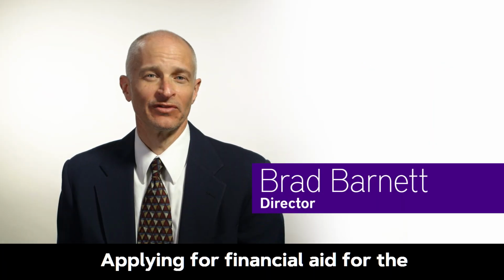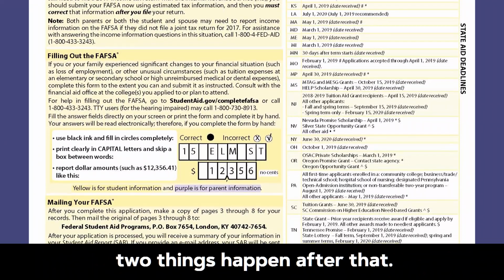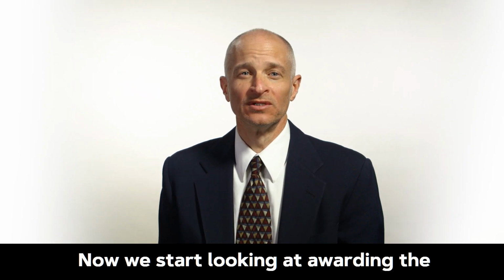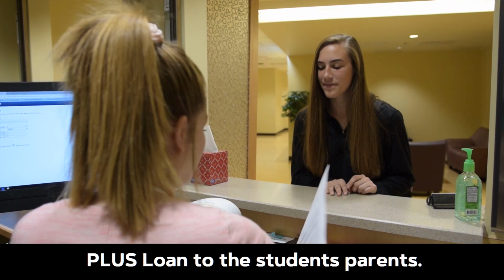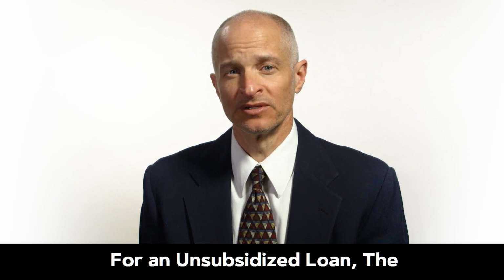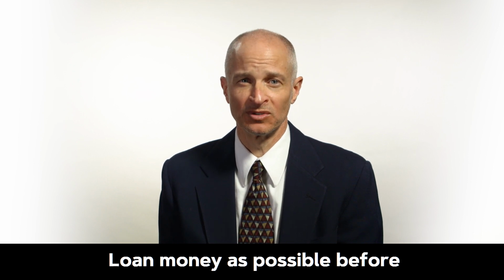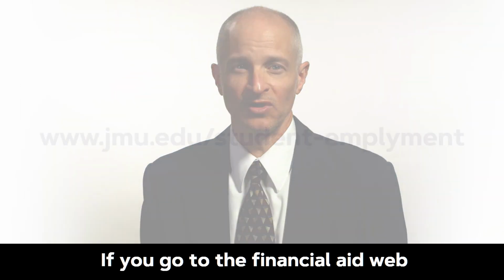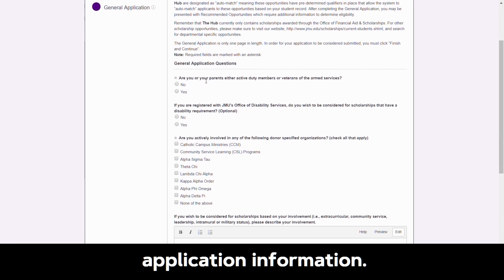Financial Aid Orientation Overview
Director of Financial Aid Brad Barnett goes over the basics of applying for financial aid in this video created for JMU's orientation.